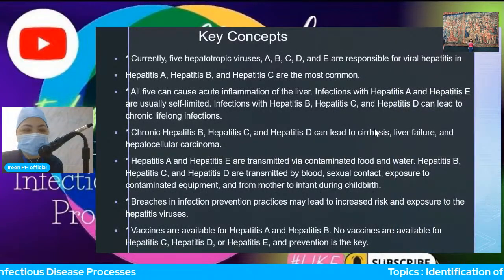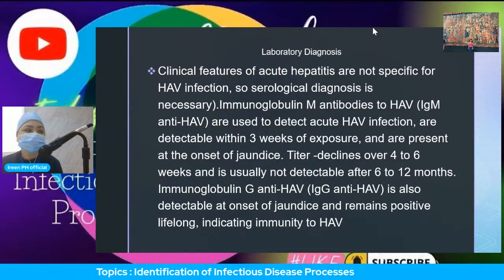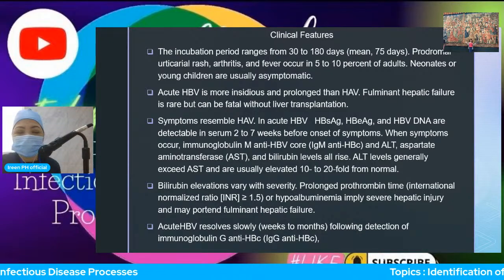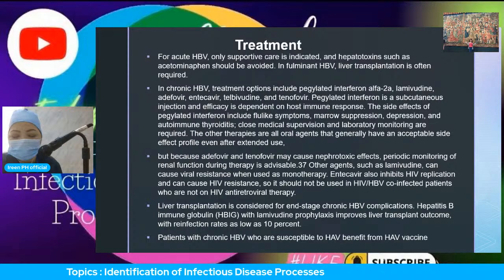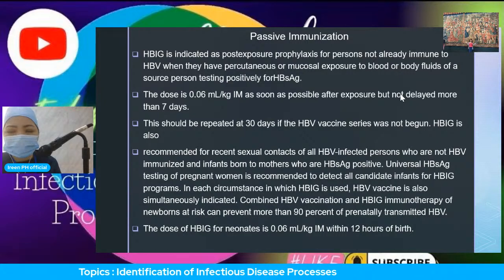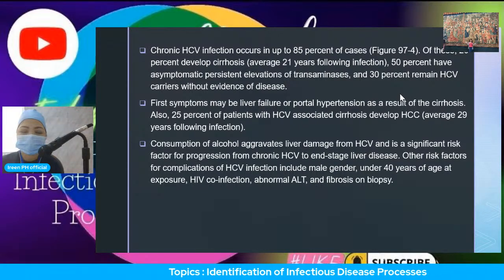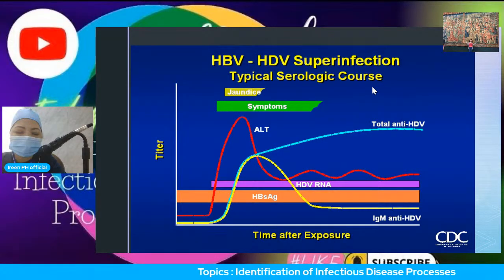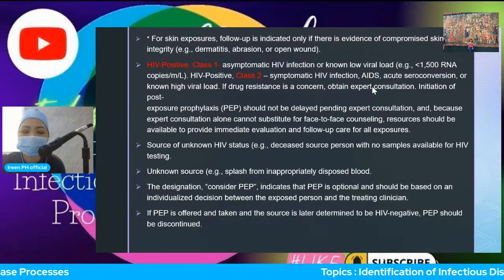Identification of Infectious Disease Processes'(3)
Part 1
1.Viral Hepatitis
2.Human Immunodeficiency Virus

any issues related  to your suggestion, opinions just click down below